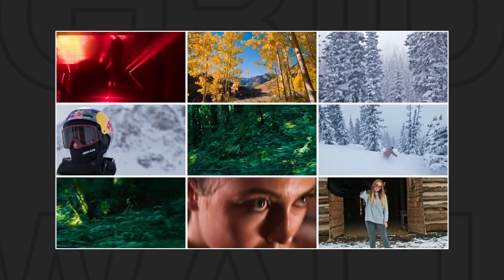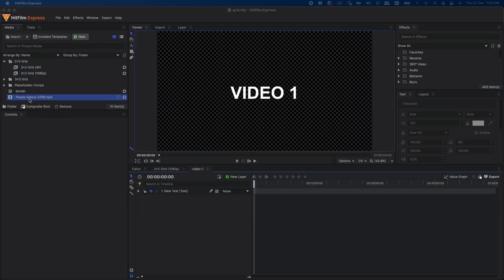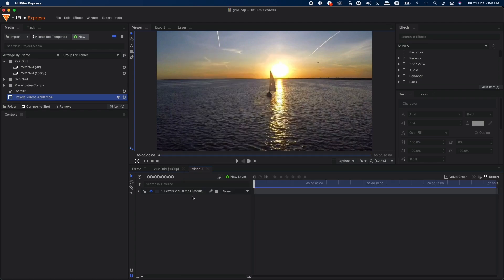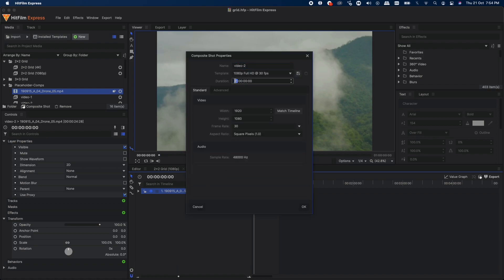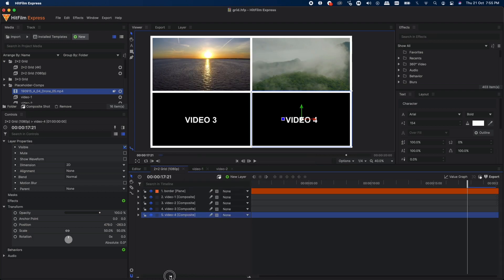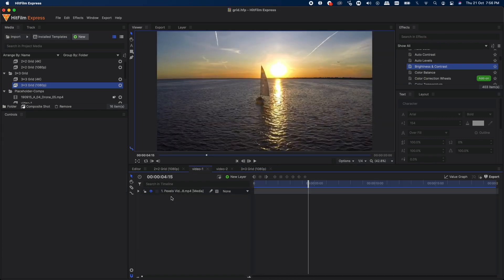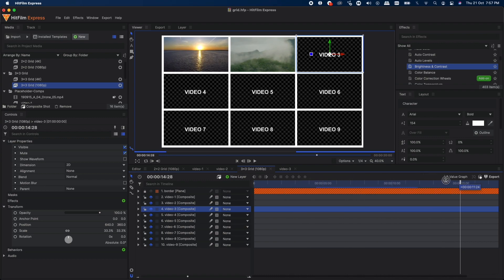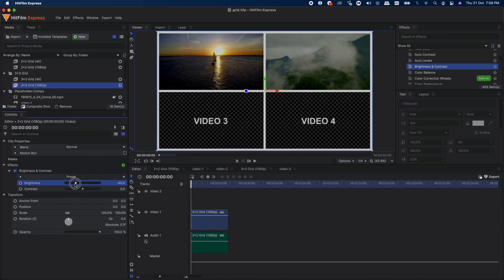The Grid Wall Template - Hitfilm Express 2021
The Grid Effect template will allow you to easily layout videos on a 3x3 grid format or a 2x2 grid format. You can use it to create multi-cam videos easily, for example, you can recreate Zoom meeting look with this grid template.